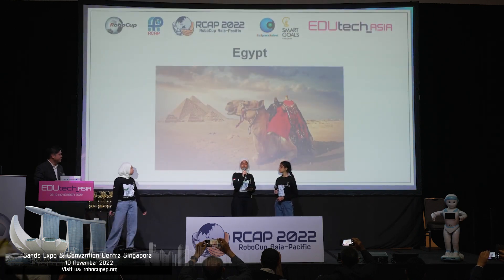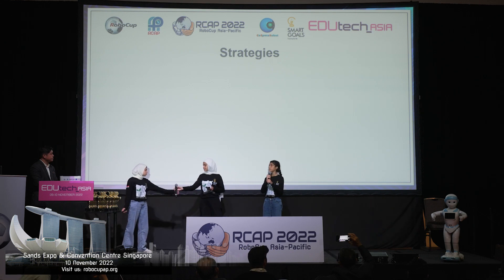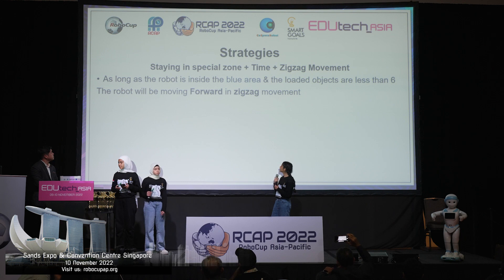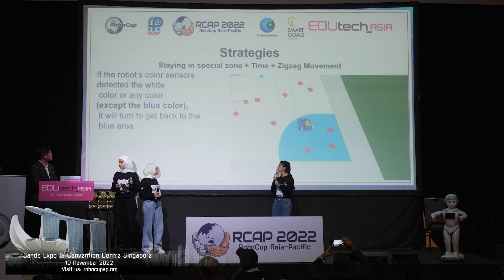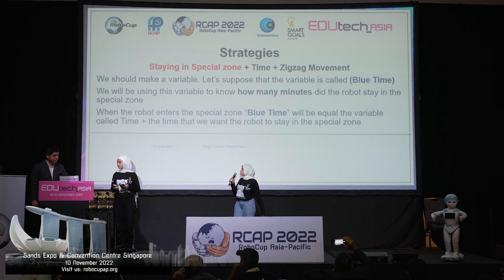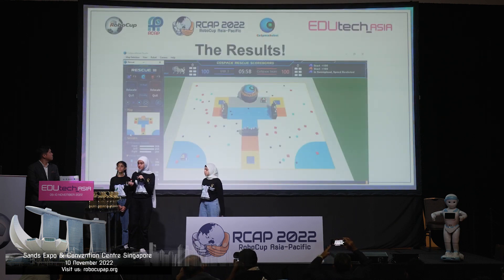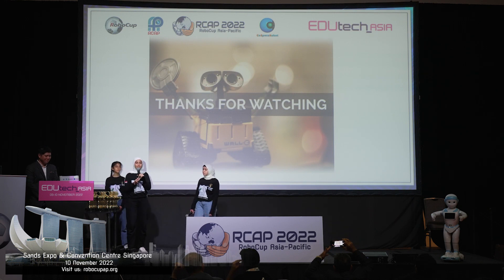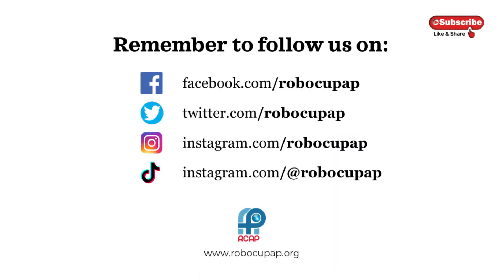R22.15.1 - CCS (Egypt) - Invited Presentation - RCAP CoSpace Rescue U19 - RCAP 2022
Invited Team Presentation at RoboCup Asia-Pacific 2022 (RCAP 2022) CoSpace Leagues Finals

Category:         RCAP CoSpace Rescue, U19
Team ID:          RCAP22EG7066
Team Name:   CCS
Institution:       Smart Goals
Region:             Egypt

Congratulations!

RCAP 2022 CoSpace Leagues Finals (on-site) was held in conjunction with EDUtech Asia 2022 at Sands Expo and Convention Centre, Singapore, 9-10 November 2022.